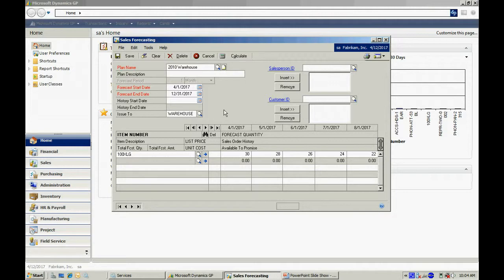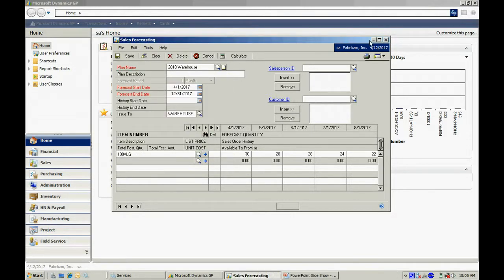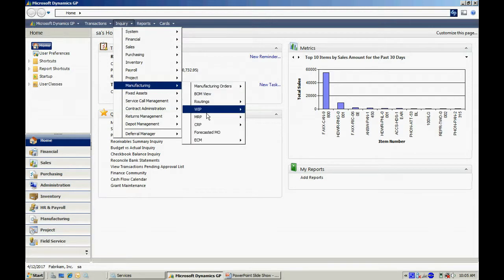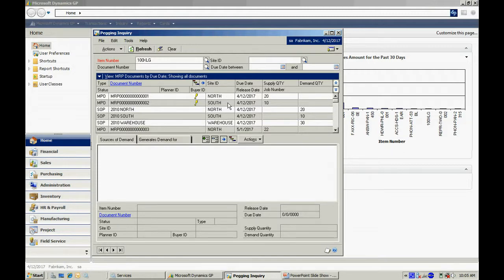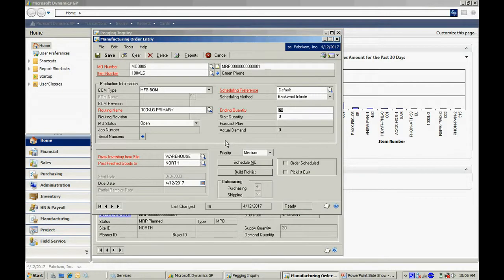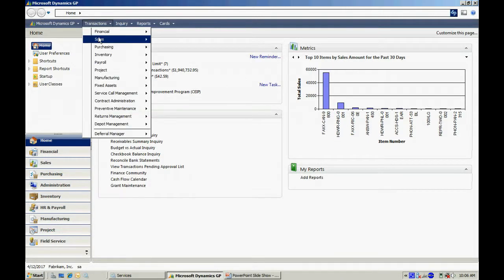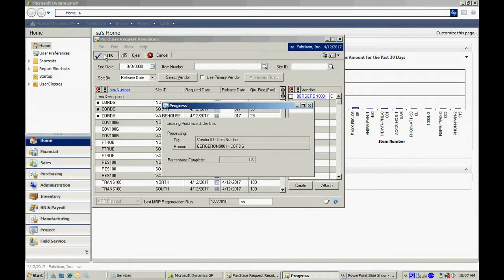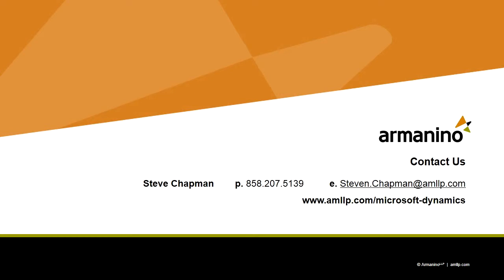Multiple Site MRP Calculations in Dynamics GP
The Materials Resource Planning (MRP) module in Dynamics GP allows you to query inventory supply and demand in multiple locations.